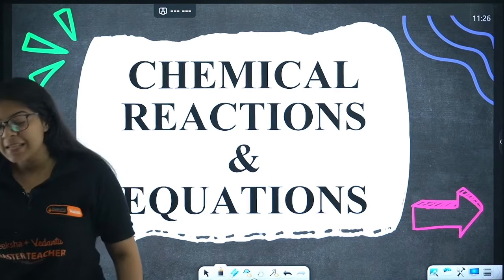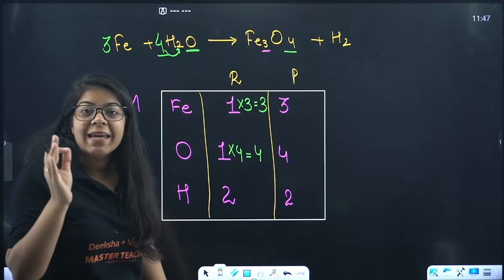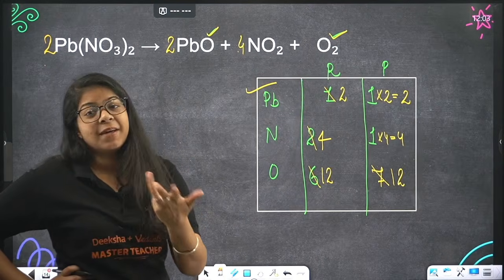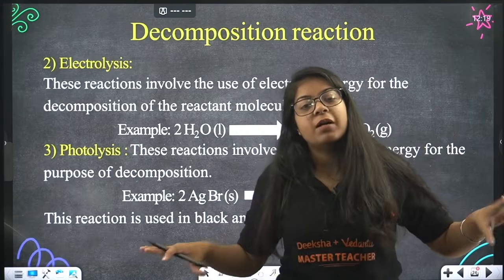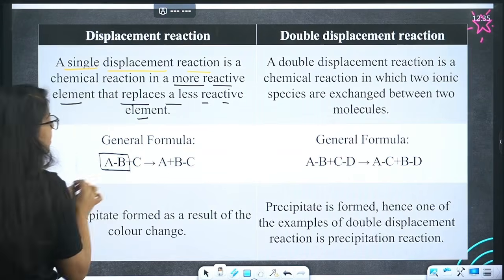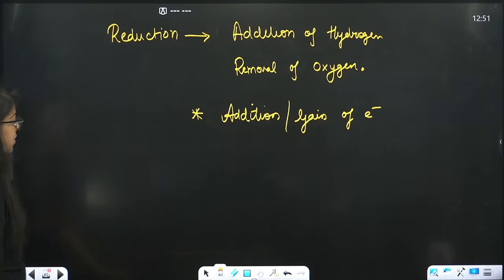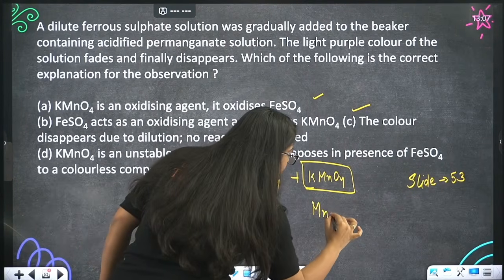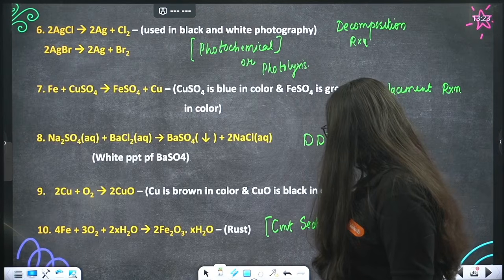Class 10 | ⚗️ Chemical Reactions & Equations One Shot 🔥 Chemistry Full Revision | NCERT | Aditi Mam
⚗️ Class 10 Chemical Reactions & Equations — Complete ONE SHOT with Aditi Ma'am! 🔥

Master Chapter 1 of Class 10 Science from scratch! Every concept, every equation, and every important question explained simply — so you understand it fully AND score full marks in your boards! 💯✅

Chemistry becomes easy when your basics are strong — and this one shot builds exactly that! 🎯🚀

📌 In This One Shot:
⚗️ Chemical equations & how to balance them
🔥 Combination & Decomposition reactions
⚡ Displacement & Double Displacement reactions
🧪 Oxidation, Reduction & Redox reactions
🍎 Corrosion & Rancidity explained
📝 Most important board questions
✅ Full-marks tips + quick revision

💡 Pro tip: Balancing equations is pure practice — get it right and this chapter becomes guaranteed marks! 🎓

🔍 chemical reactions and equations class 10, class 10 science chapter 1, one shot, balancing chemical equations, aditi maam